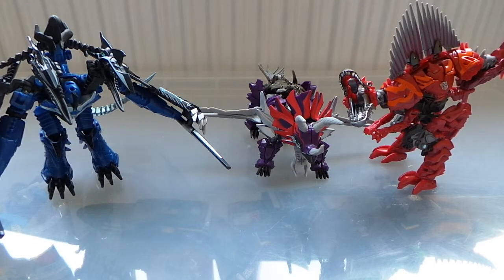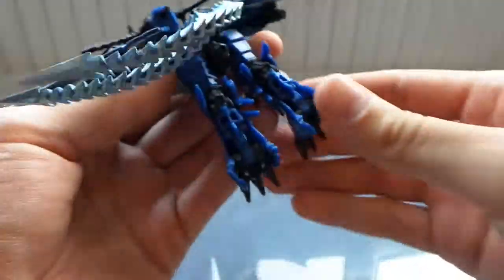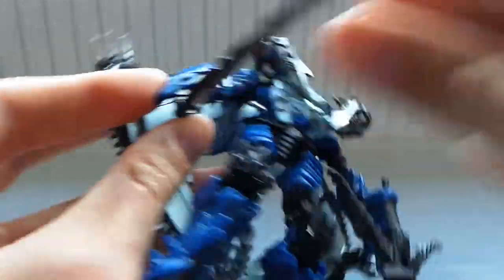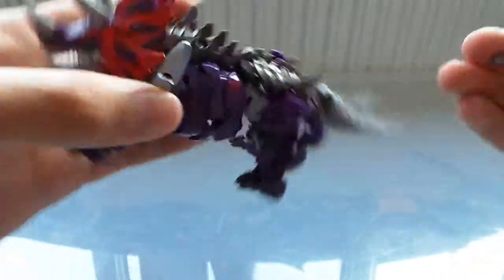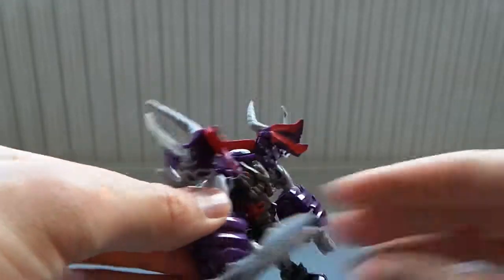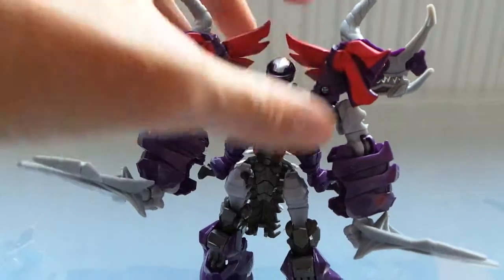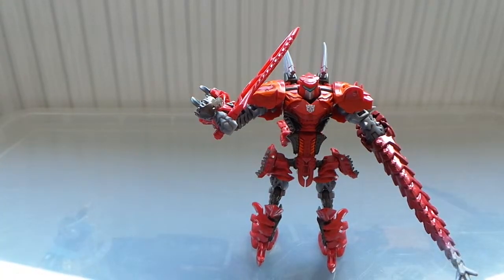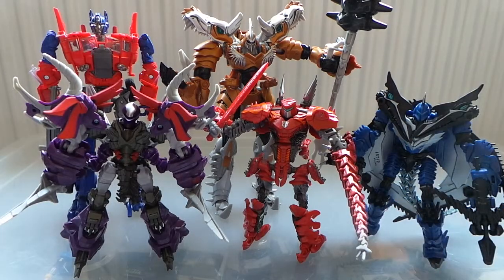Transformers Age OF Extinction Dinobots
Review of all the deluxe Dinobots Scorn, Strafe and Slug